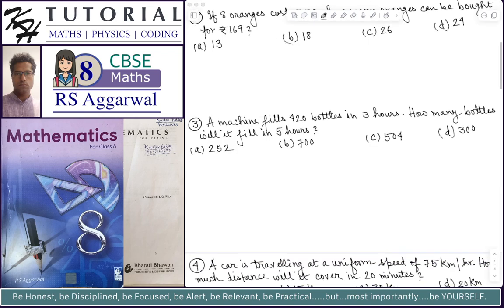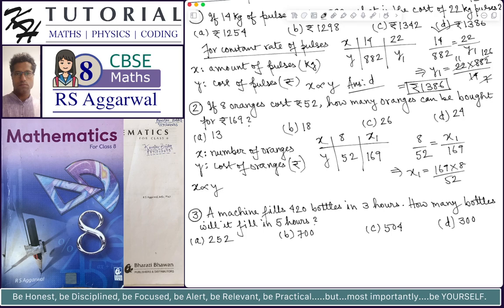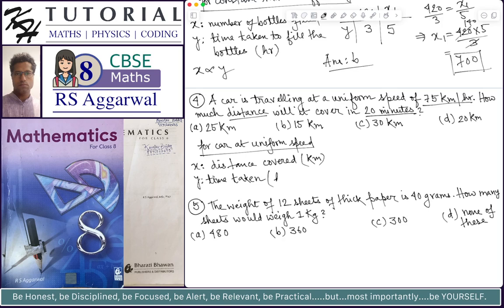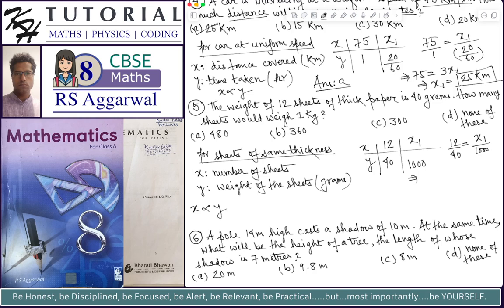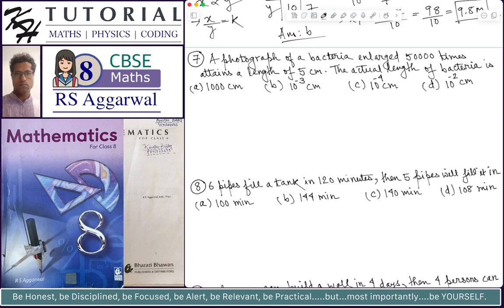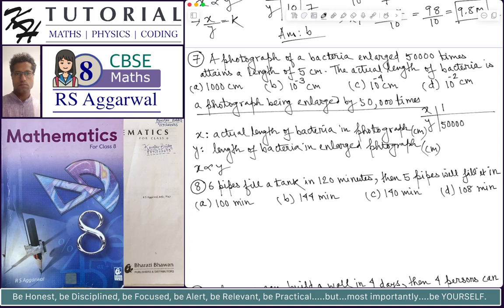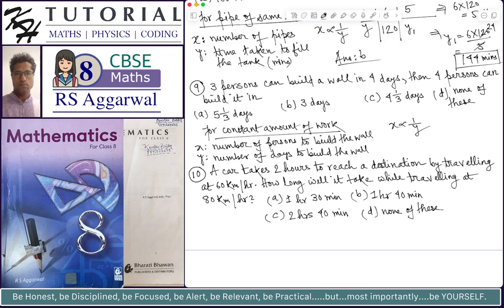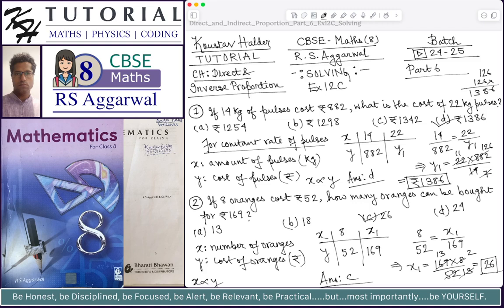CBSE Maths 8 RS Aggarwal | Direct and Inverse Proportion | Part 6 | Solving Ex 12C MCQs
Hello my dear students of class 8 !!! In this video I have solved and discussed the objective problems of Ex 12C on the chapter of Direct and Inverse Proportion from the textbook of author RS Aggarwal. I hope this video will be beneficial to you.

Playlist of CBSE Maths for Class 8 with RS Aggarwal

Playlist of 10 Good Problems of Maths for class 8